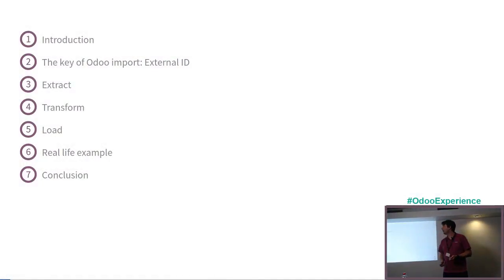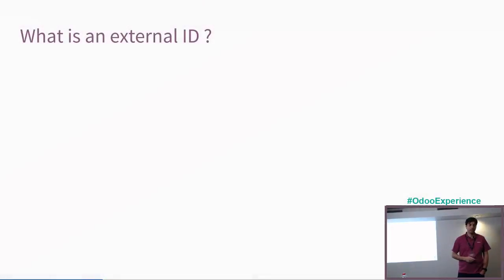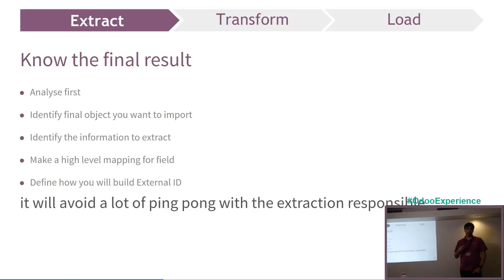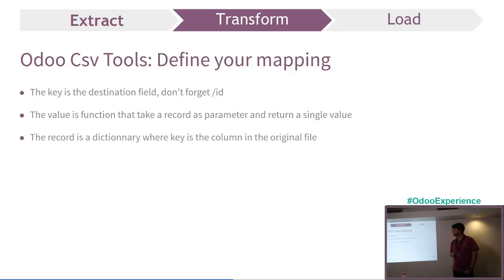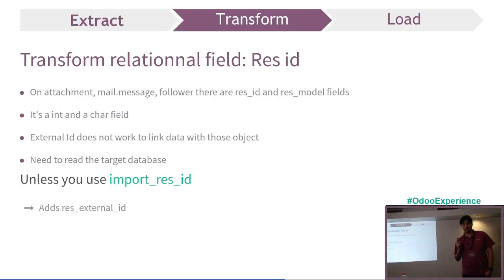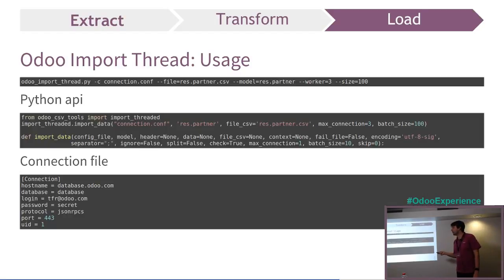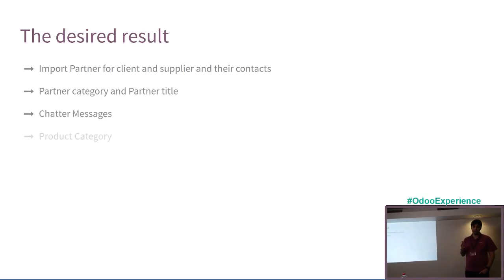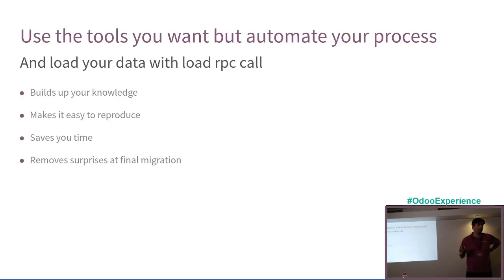Moving Legacy Data into Odoo Using the Import - Odoo Experience 2017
This video will allow attendees to understand the challenges we face when we need to input data from a legacy system into Odoo, like mapping properly the data and the objects, linking the objects together, importing business objects in a specific state of a workflow, importing company dependent specific data, importing large amount of data, etc.

Speaker: Thibault François, Technical Consultant Team Leader - Odoo